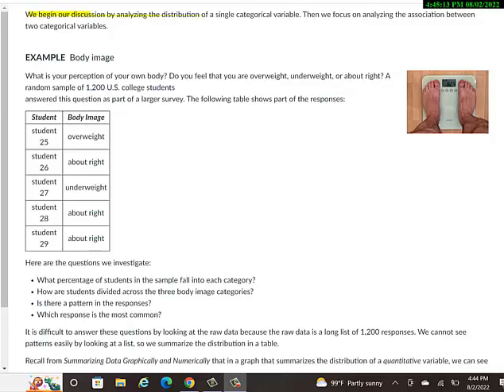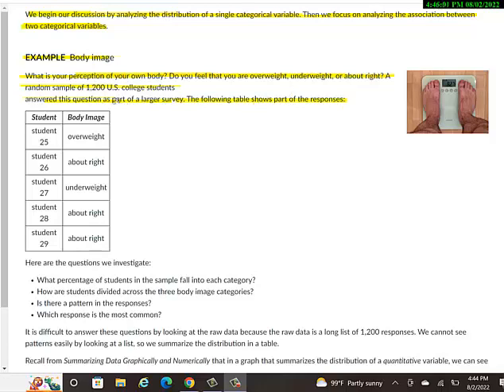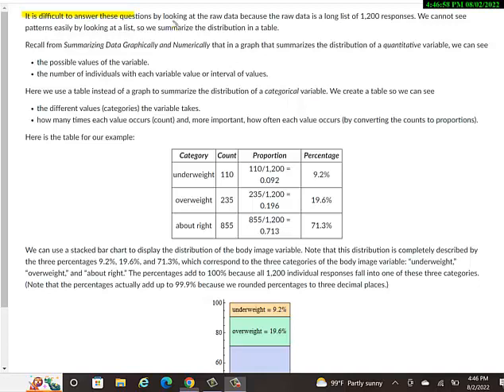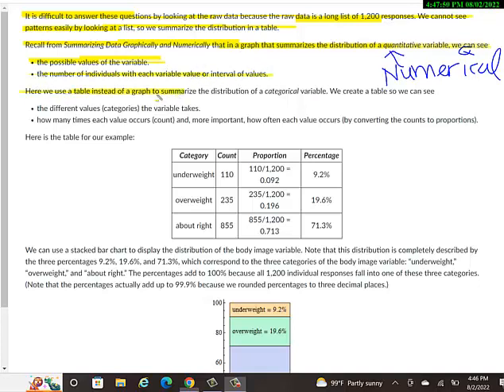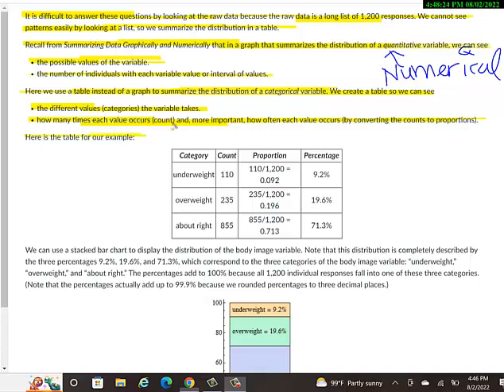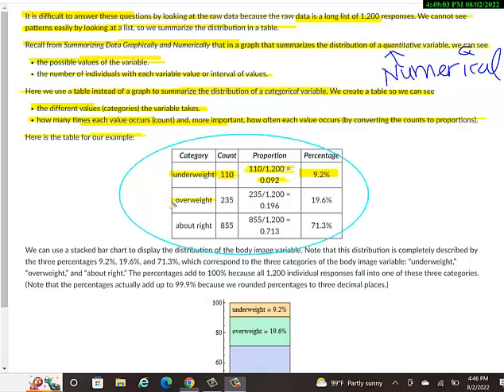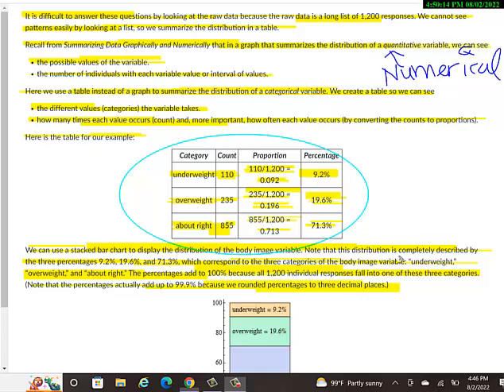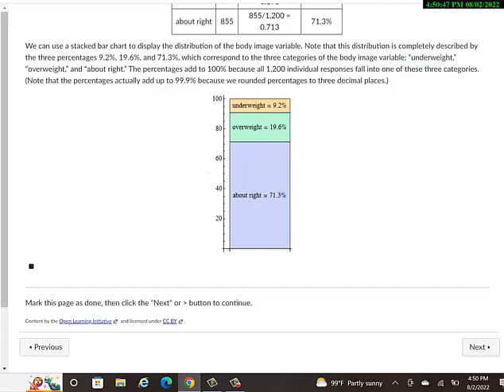Module 11 1 of 16